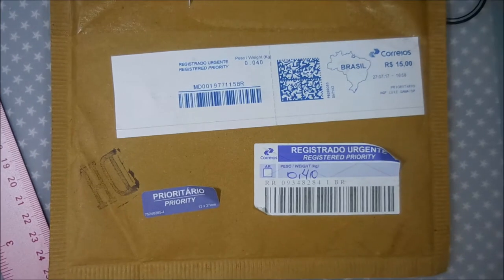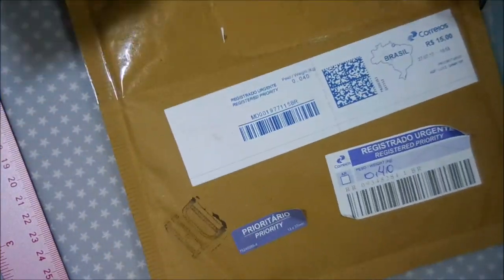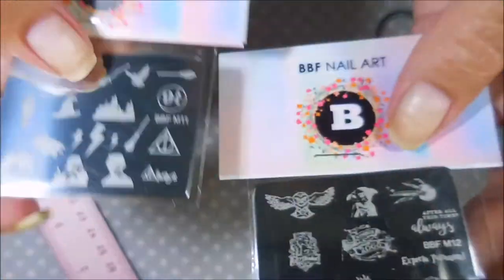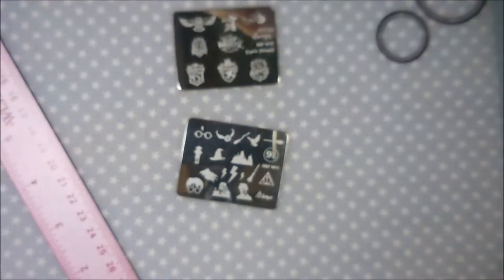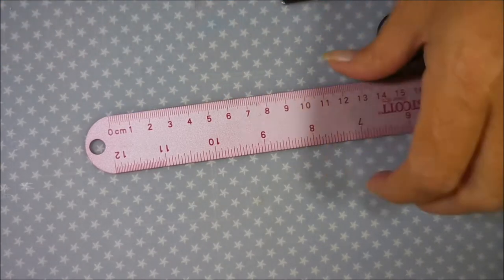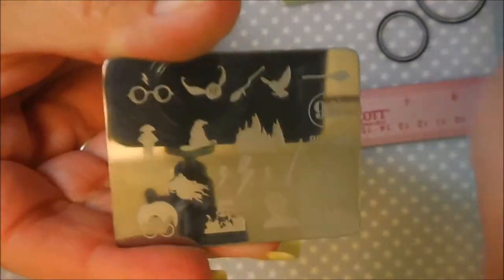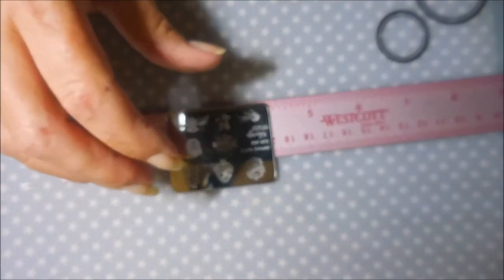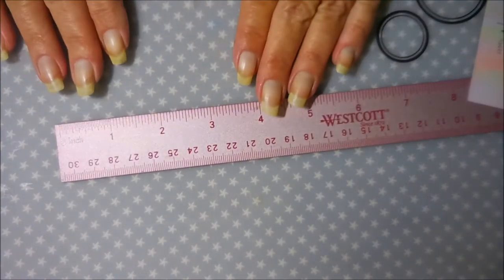BBF Nail Art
First off I keep calling this BFF Nail art, my apologies. it is BBF Nail Art. To re-do everything was going to be way more work than I wanted to put into it. I do hope you'll forgive me and go and check them out. I am not a nail professional, just someone who loves nail polish & nail art. I share what I have learned through my own experiences and what works for me. If there is a product I’ve used or a technique you would like to know more about, please ask me in the comments section down below. I hope you liked this one. Thank~you for watching. Till next time, be good to yourself.

Tina

Filmed with: Nikon Coolpix S6900
Tri-Pod: LimoStudio 17" Mini Tripod AGG301
Edited with: Windows Live Movie Maker